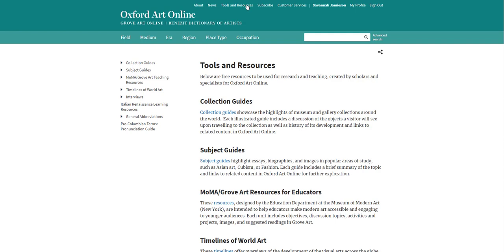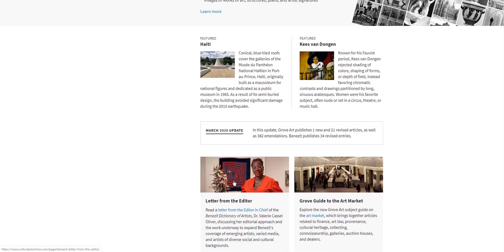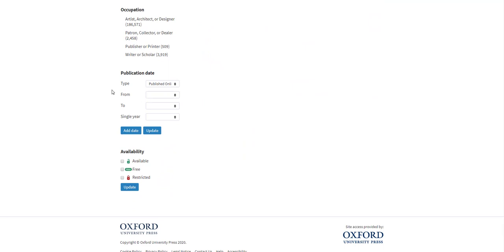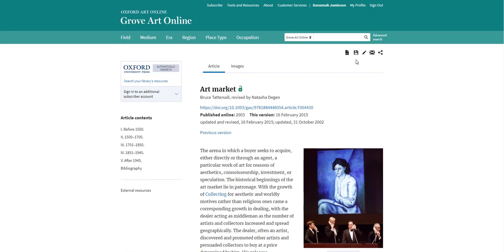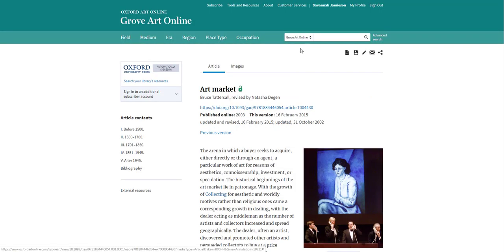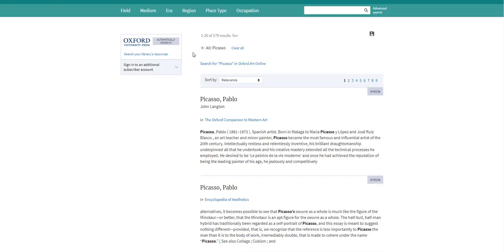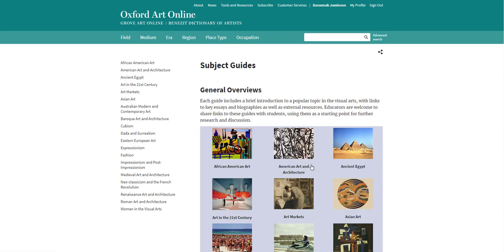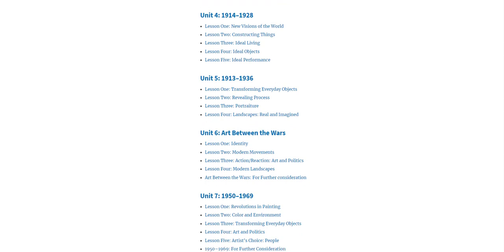Oxford Art Online Training Video April 2020